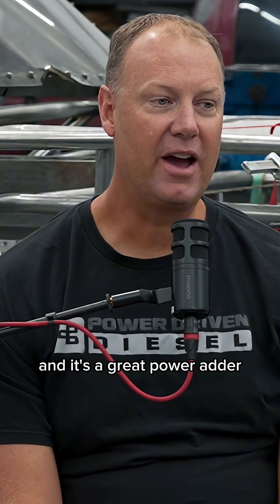How turbos actually work?